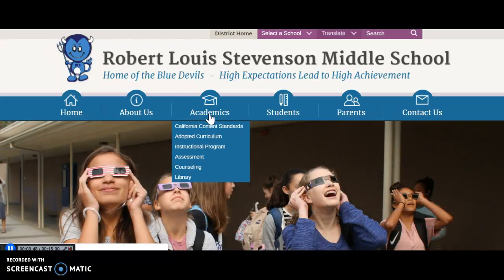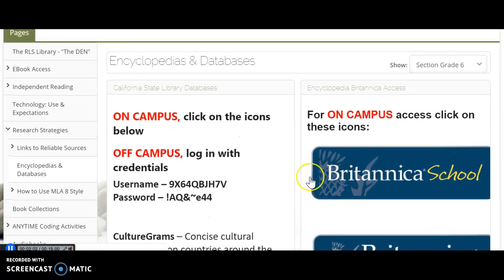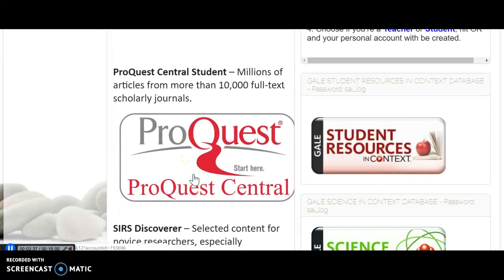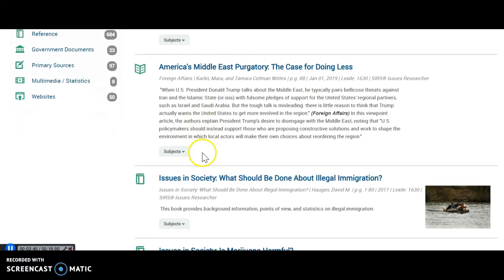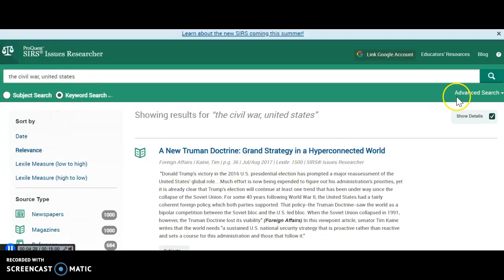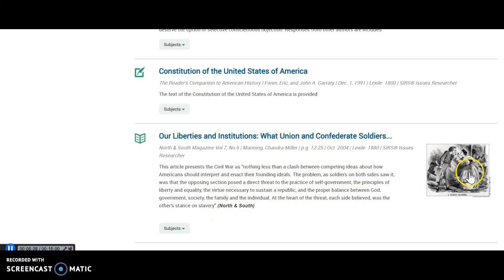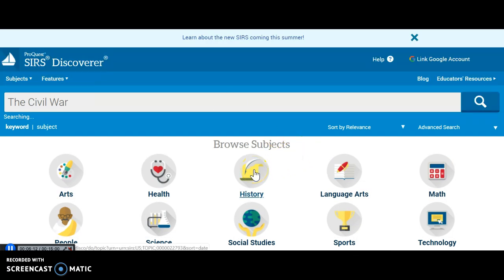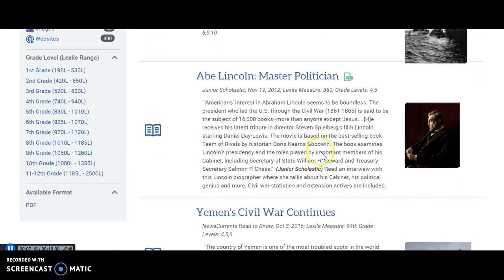Using Databases in research